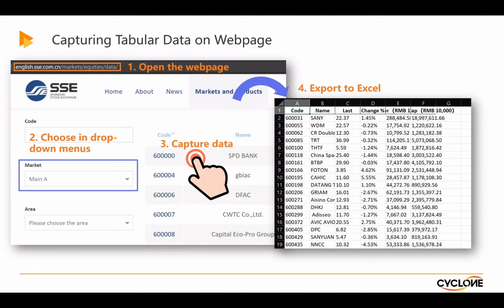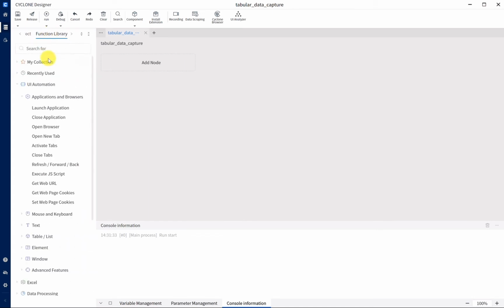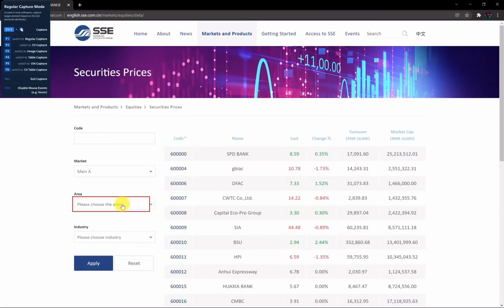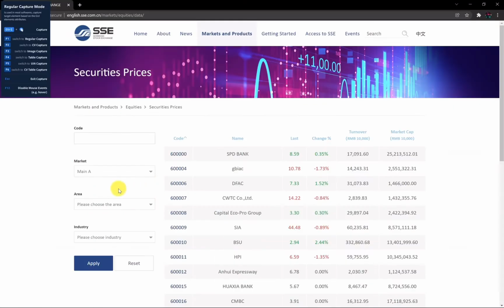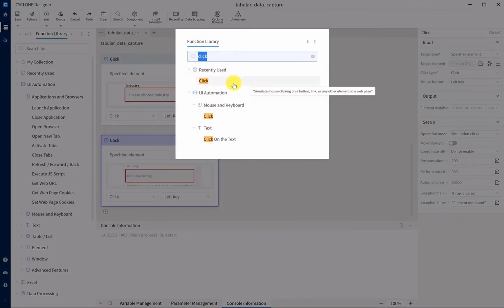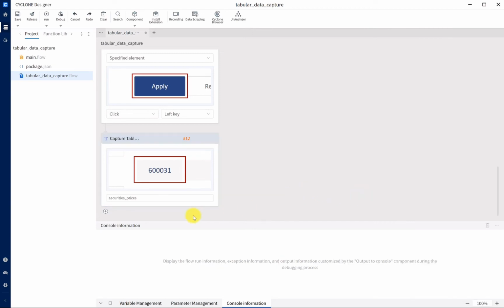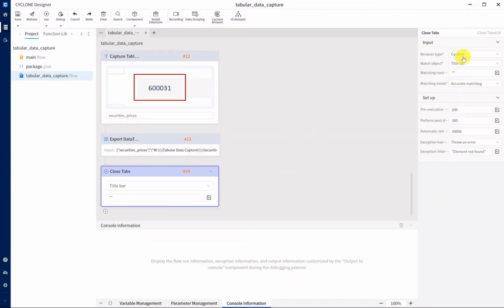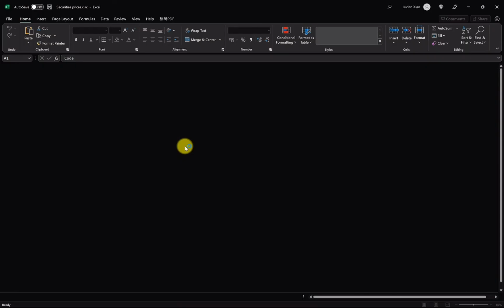UI Automation (Tabular Data Capture)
Learn about UI automation capabilities of Cyclone RPA Designer with an example of capturing tabular data from a webpage.